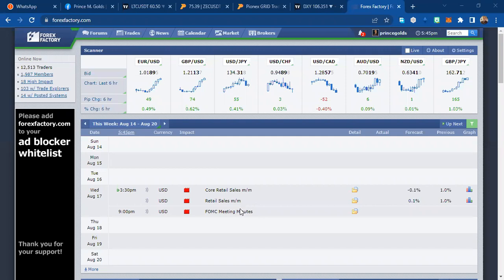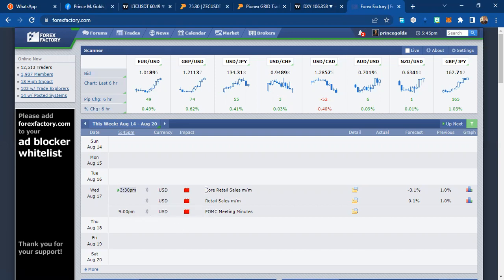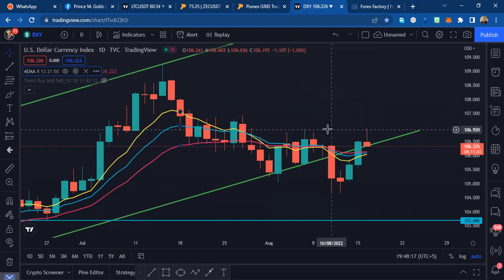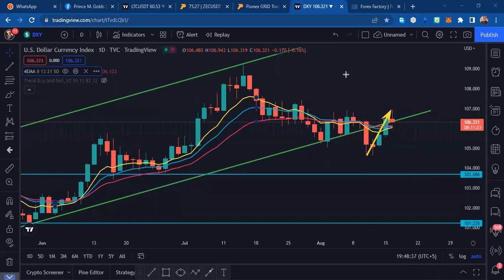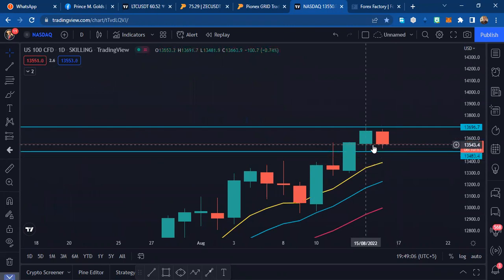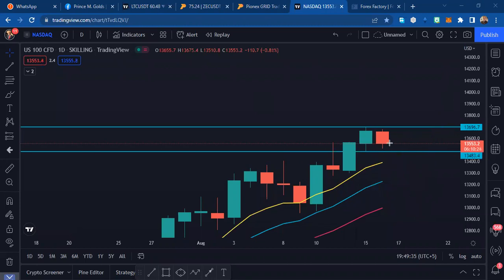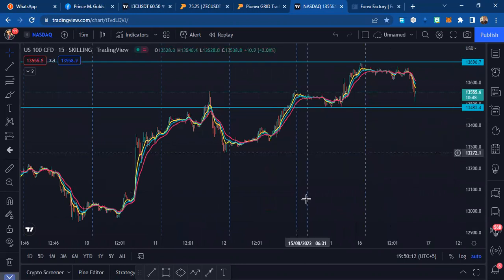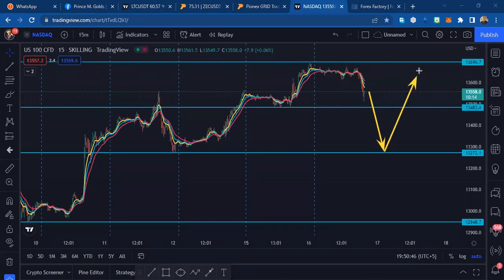NASDAQ - Market Review (Urdu and Hindi) - 16 August 2022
This video is for educational and informational purposes only. It is not to be considered as any form of Financial Advice or Trading Advice.

Robot: Free Crypto Trading Robot

Crypto Trading

Crypto Wallet

Trading Education